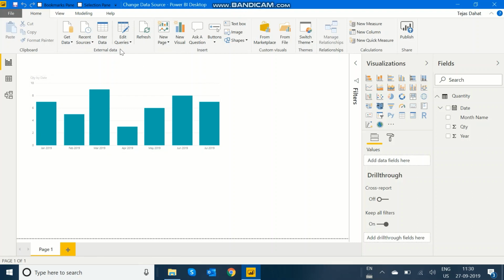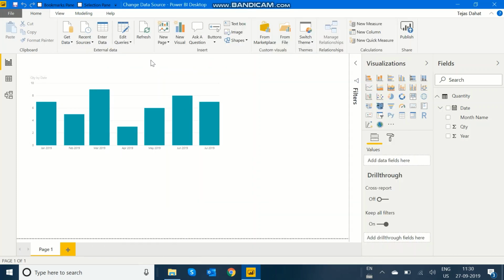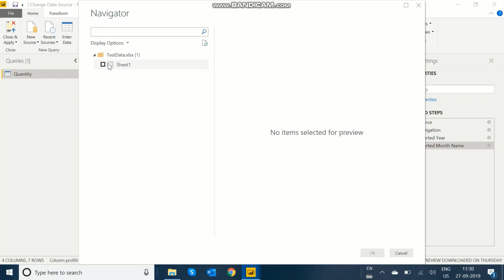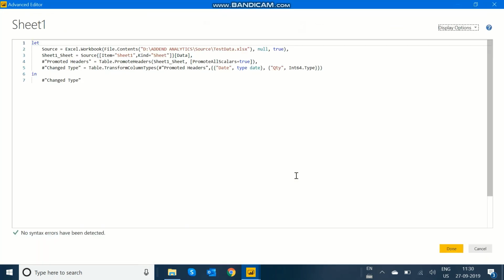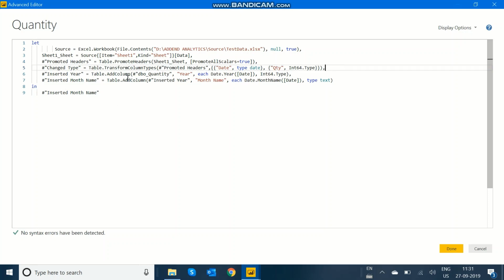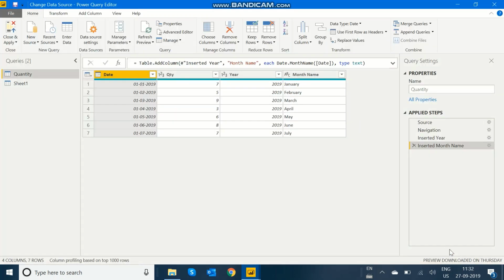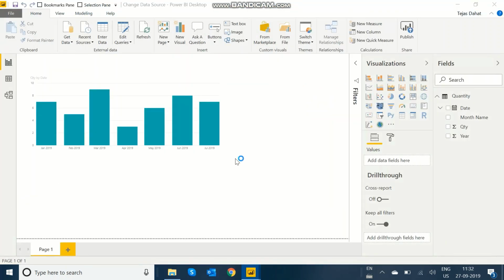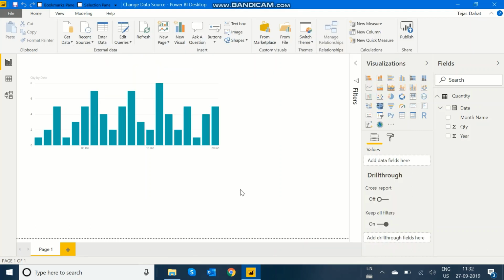Changing Power BI data source from MS SQL Server to Excel for Power BI file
In this video we explain about how to change data source of a Power BI file from SQL Server to Excel without knowing M language. There are some nice tips in this video.